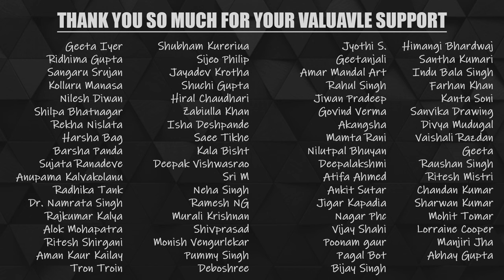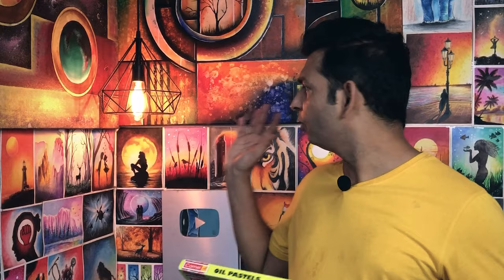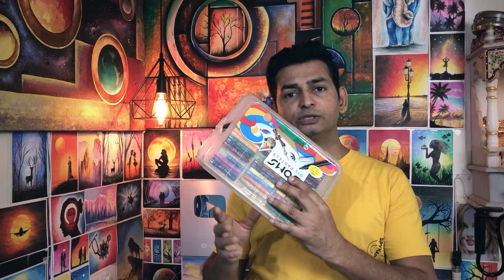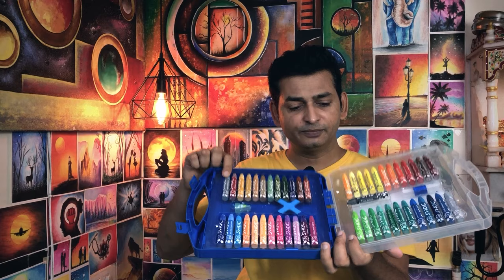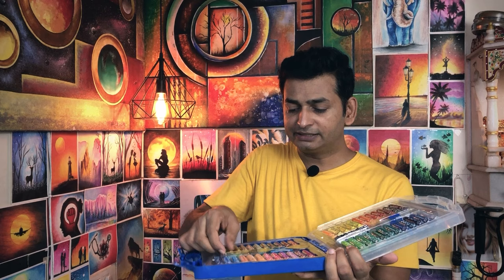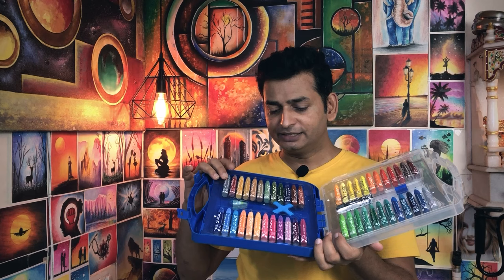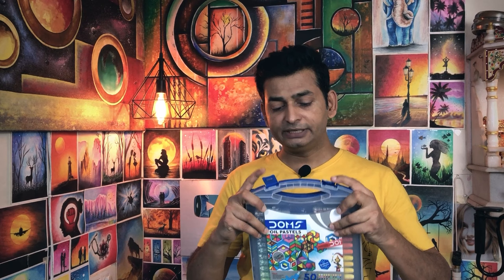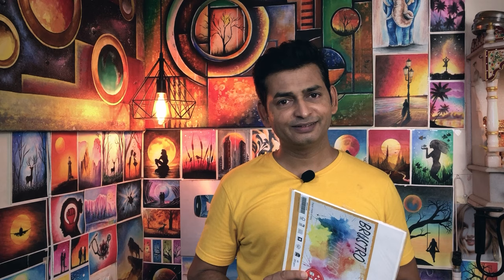Oil Pastel Drawing - Tools and Technique | How to Start with Oil Pastel | Best Oil Pastel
Oil Pastel Materials:
Oil Pastel
White Gel Pen
Black Marker

Support Me: Google Pay | Phone Pe | Paytm : 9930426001

Hello Everyone , Hope you are doing great with sketchbook and pencil.

Art Materials for Beginners and Amateur Artists:

Materials Used:
You can buy Materials from below links:
✏️ Drawing Paper:
(Printer Paper)
✏️ Watercolor Paper:
✏️ Pencils:
(Color Pencil)
(Color Pencil)
(Mechanical Pencil 0.5)
(Charcoal Pencil Black)
✏️ Blending Tools:
(Paper Stamp)
(MakeUp Brush)
Tissue Paper and Earbuds (Available at home)